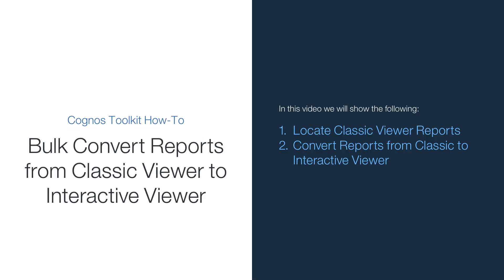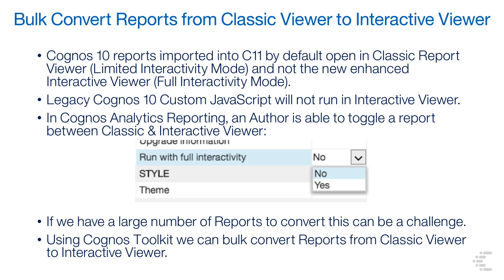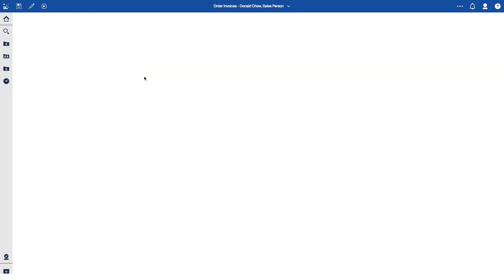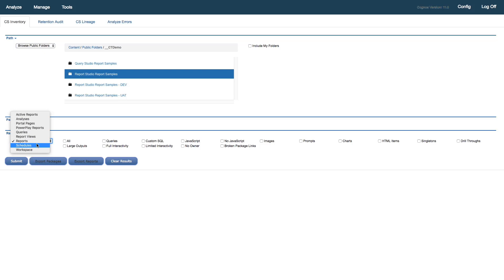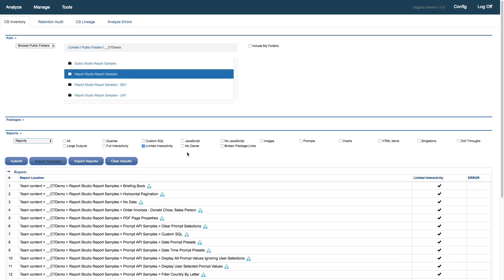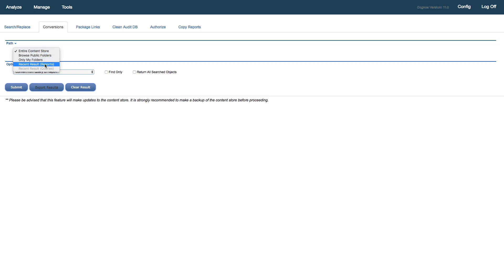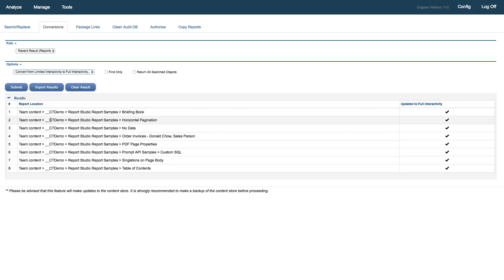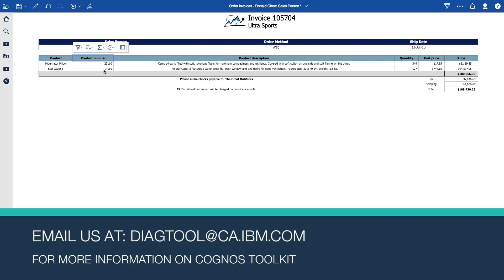Cognos Toolkit How-To: Bulk Convert Reports from Classic Viewer to Interactive Viewer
How to use Cognos Toolkit to bulk convert Reports from Classic Viewer to Interactive Viewer using the Cognos Toolkit Inventory and Conversion features.